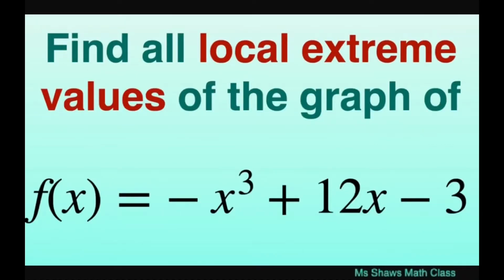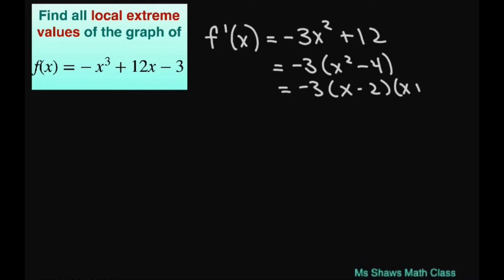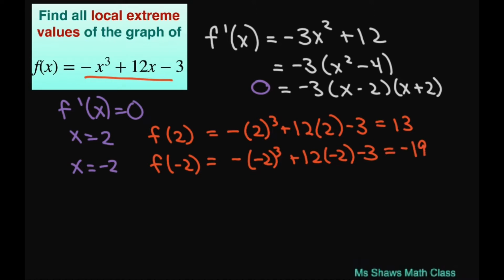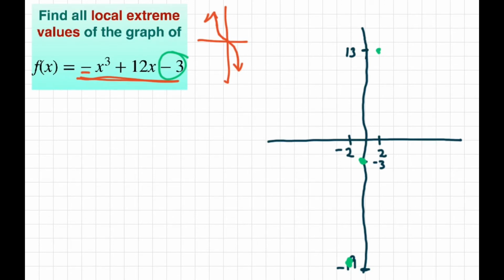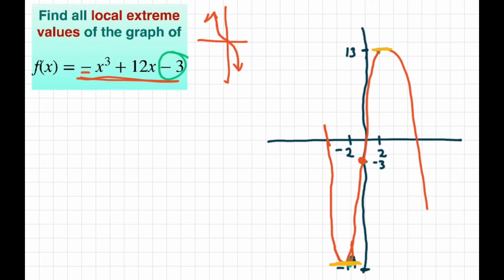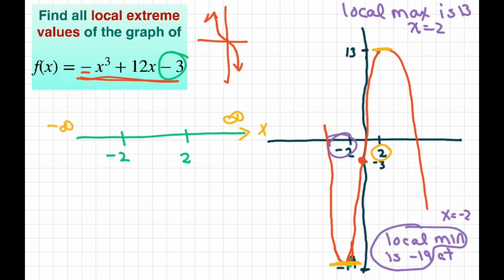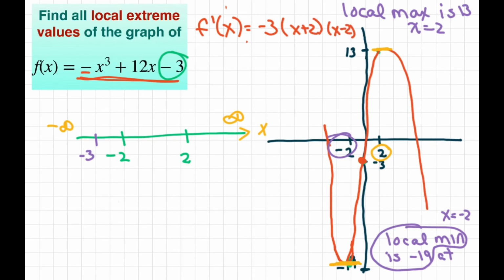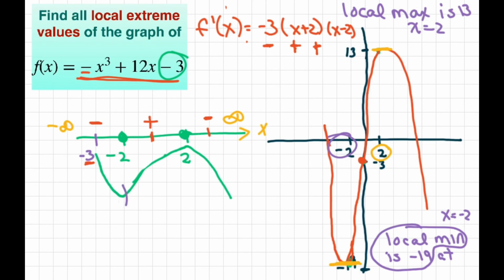Find all local extreme values of graph for f(x) = -x^3 + 12x -3.